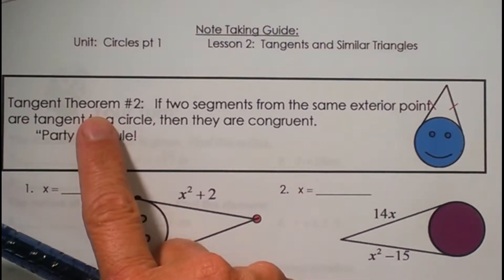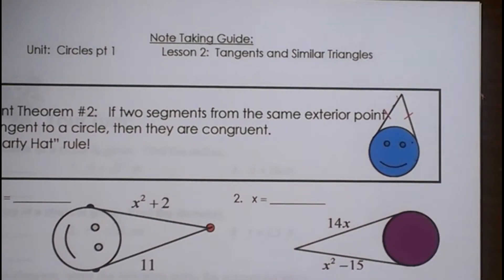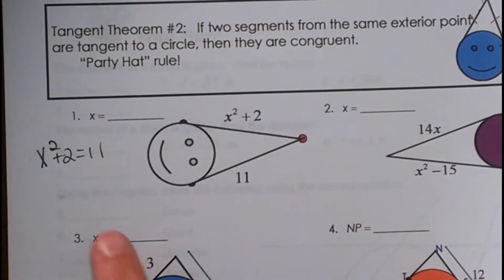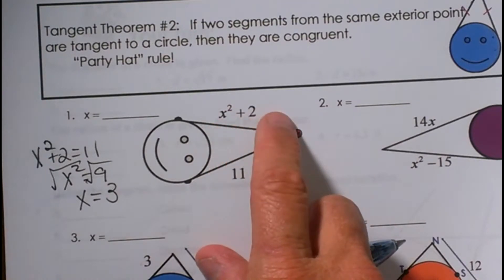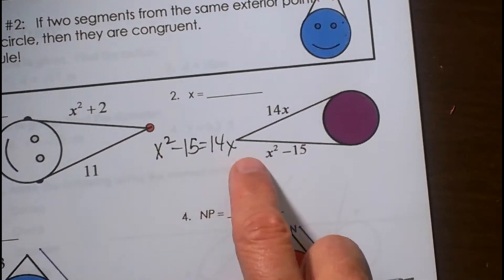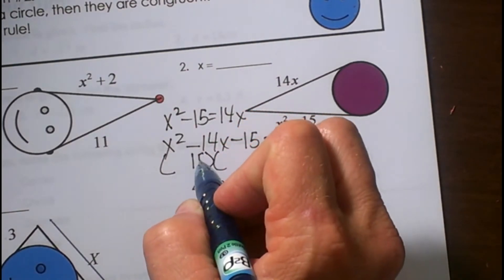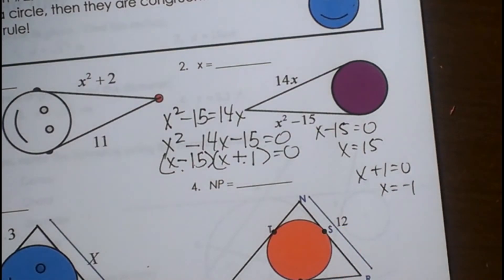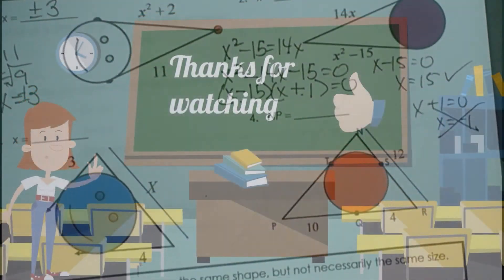Geometry-Tangent Lines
Tangent Theorem states that if two segments from the same exterior point are tangent to a circle, then they are congruent. I call this theorem the party hat rule because the two lines look like a party hat.
What this means is the segments that intersect at a single point are equal. You can use this fact and some algebra to calculate lengths of tangent segments.